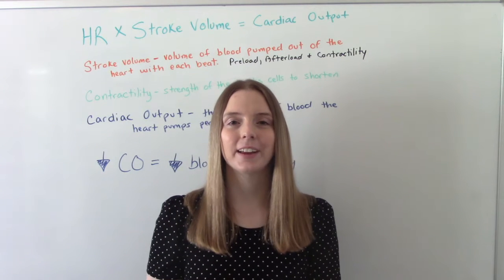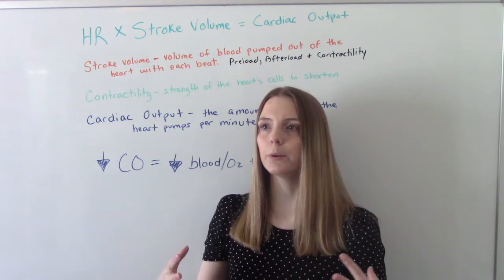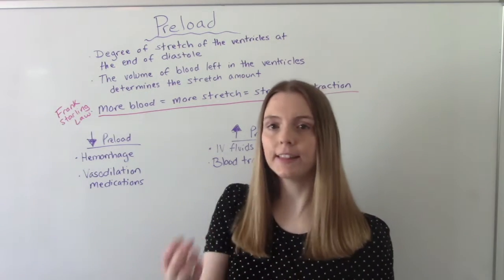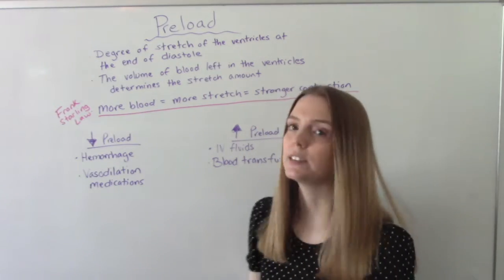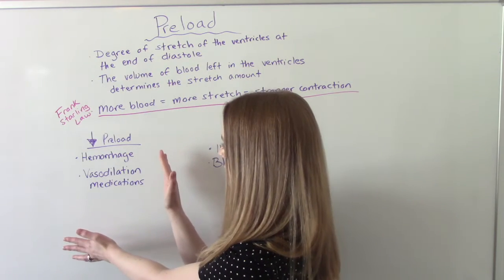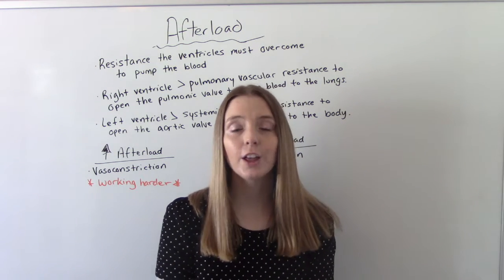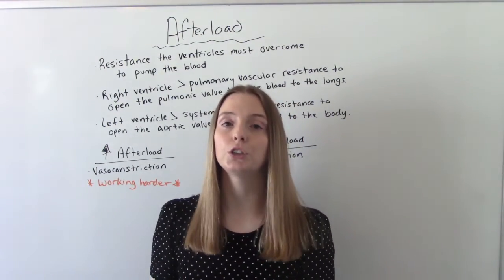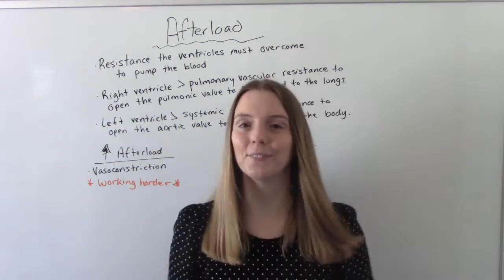PRELOAD & AFTERLOAD MADE EASY | NCLEX REVIEW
In this video I discuss preload and afterload. Preload is the degree of stretch of the ventricle cardiac muscle fibers at the end of diastole. The volume of blood within the ventricle at the end of diastole determine preload which affect stroke volume. Afterload is the amount of resistance the ventricles must overcome to open the valves and push out blood to the lungs and then to the rest of the body.